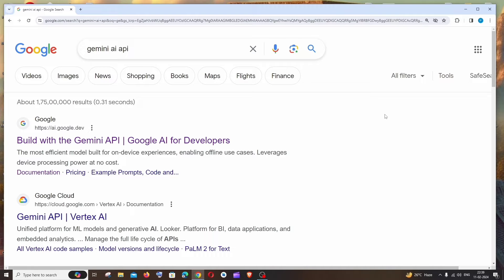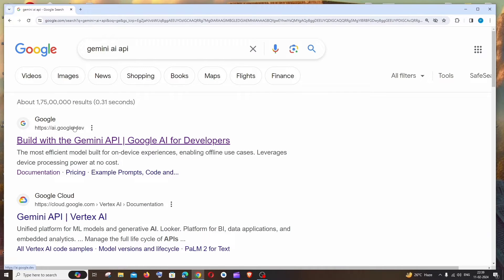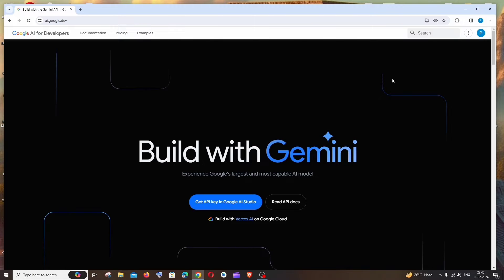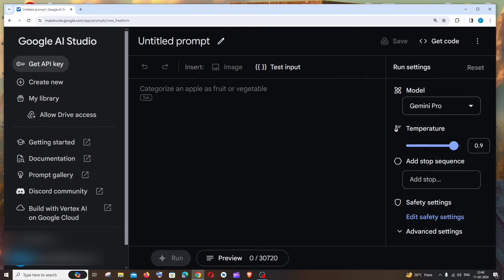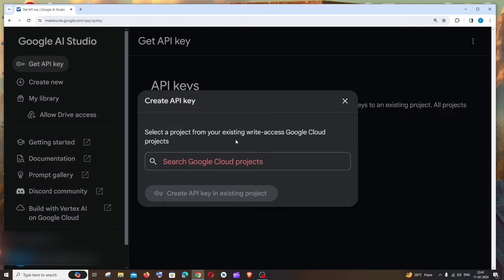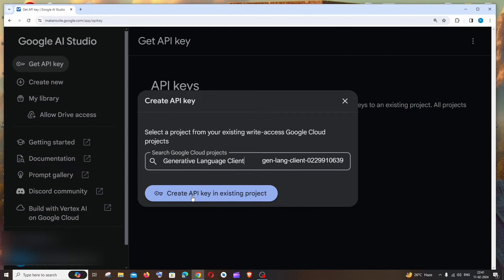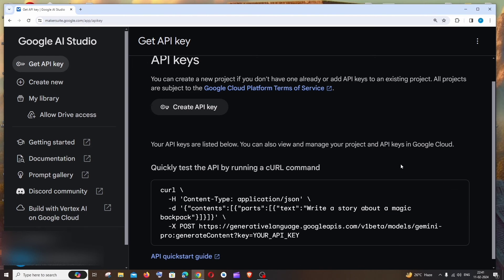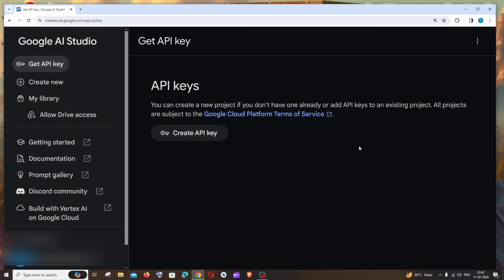How to Get and Use Gemini AI API Key Tutorial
In this we will see how to get and use gemini ai api key